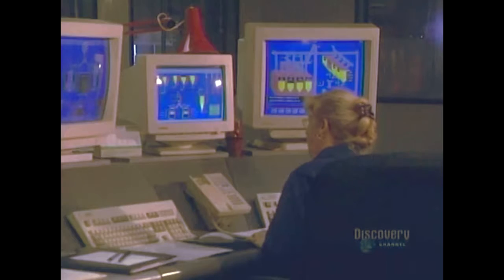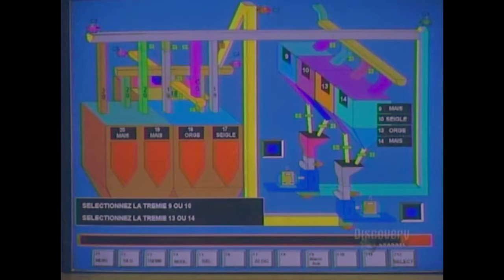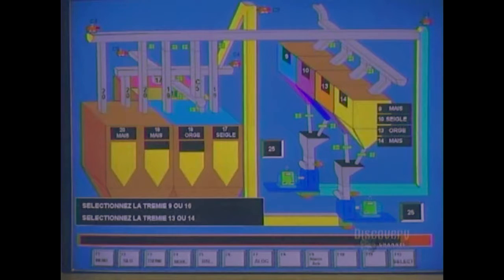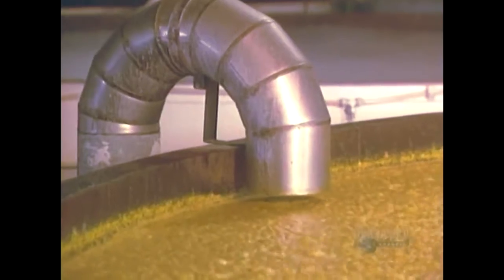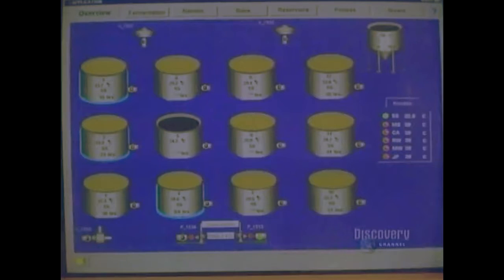31 how its made liquors alcohol distillation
Discovery / Science Channel's "How It's Made"